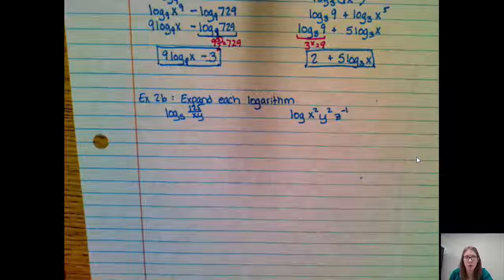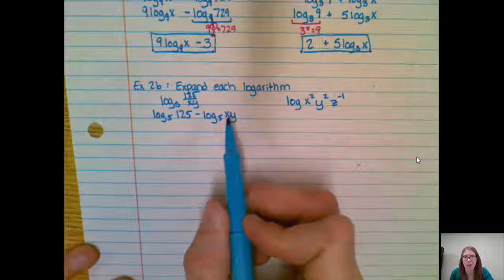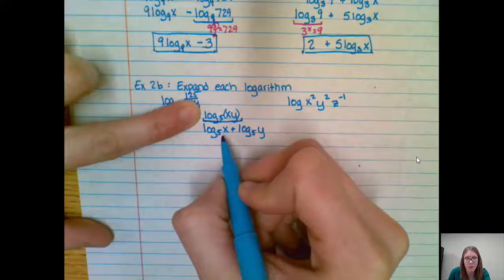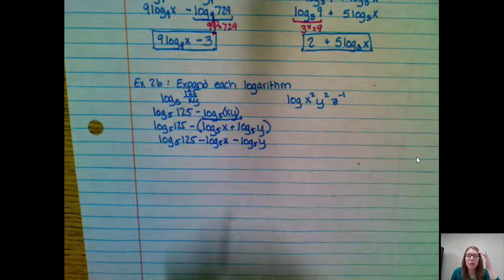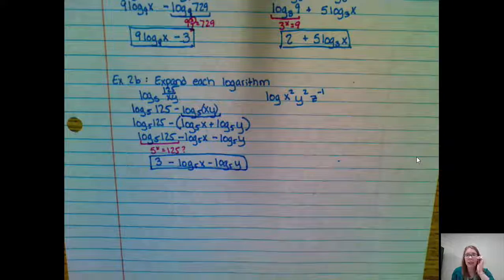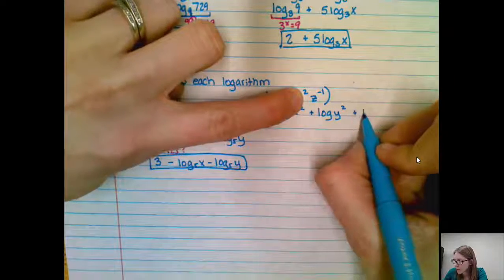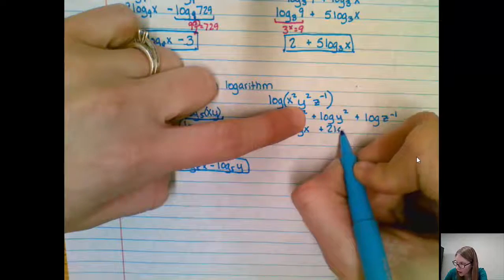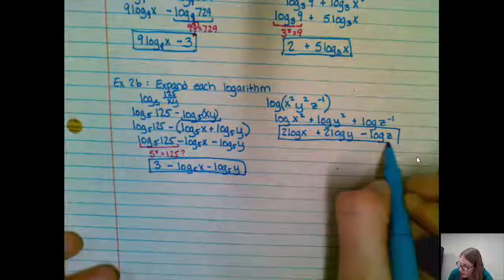7.4 Ex 2b- Expanding Logarithms Using Log Properties